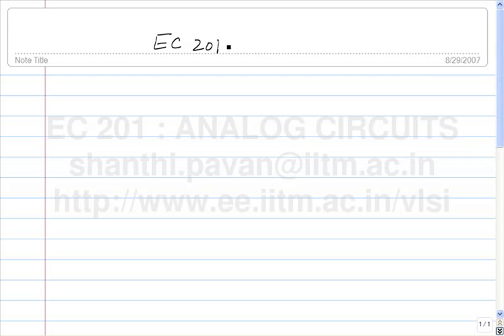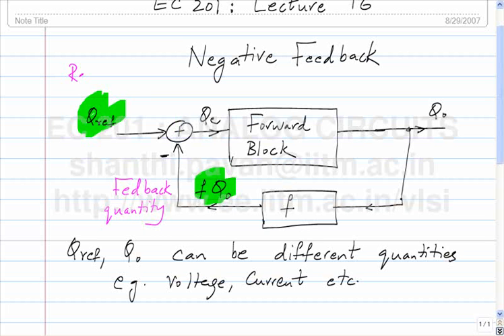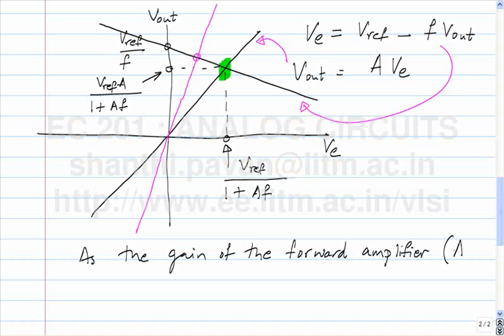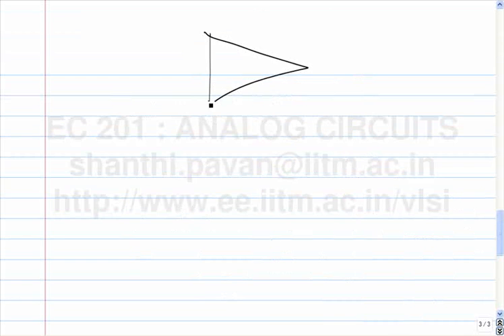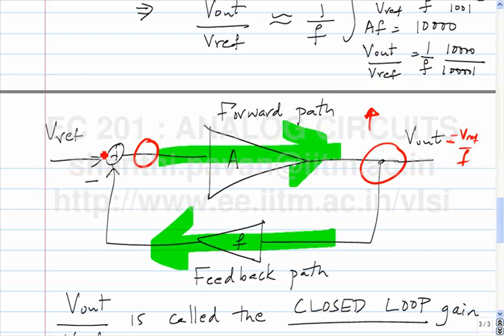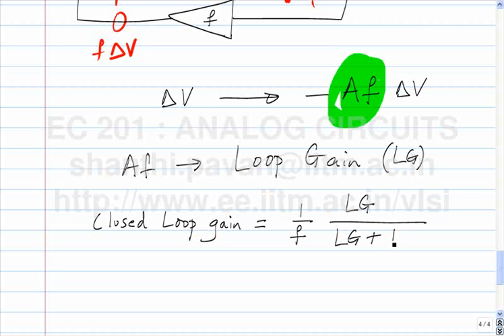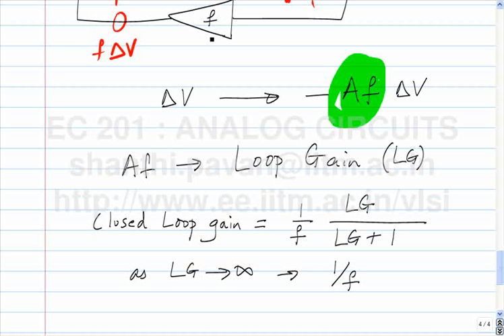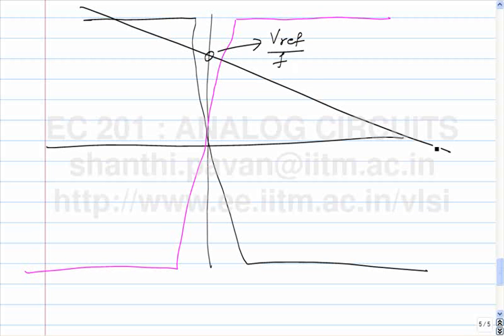Lecture 16 - Introduction to negative feedback